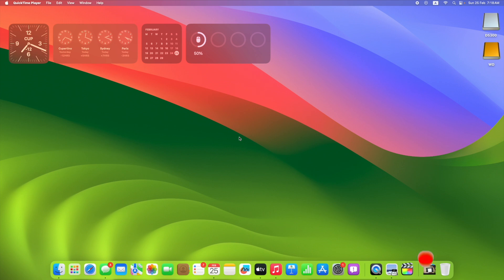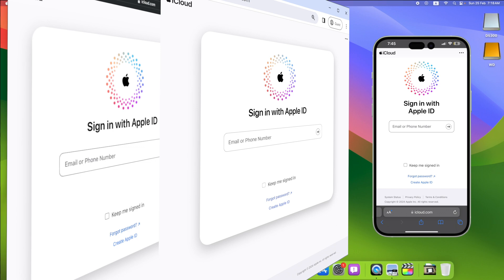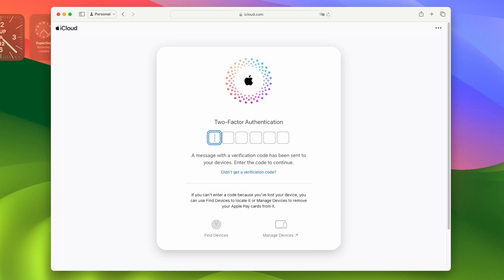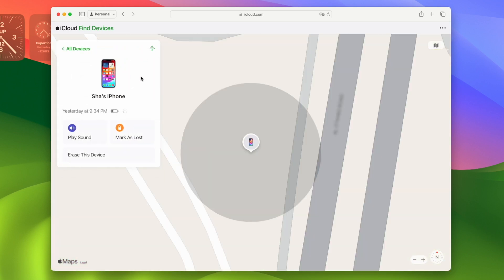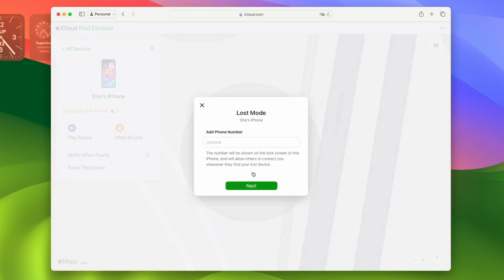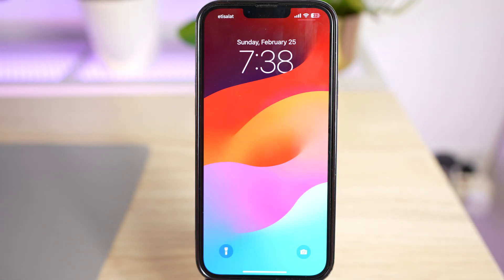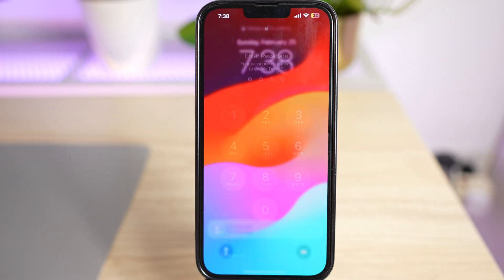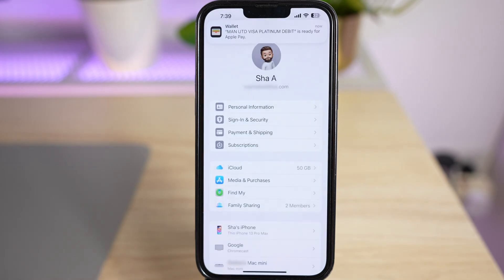Lost iPhone? How to Mark Without Find My App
Learn how to mark your iPhone as lost even without using the Find My app or two-factor authentication. This simple tutorial will guide you through alternative methods to safeguard your device in case it goes missing. Protect your privacy and security with these easy steps.